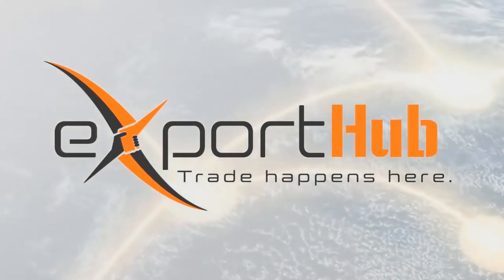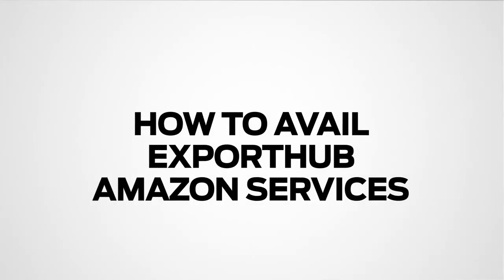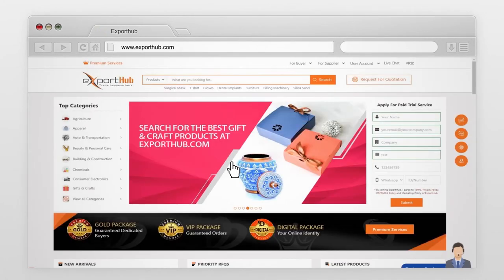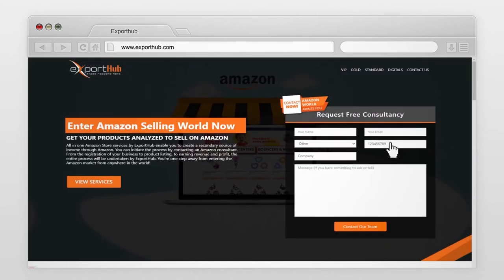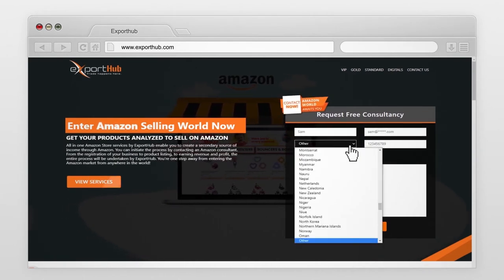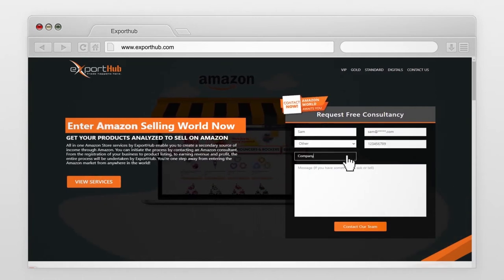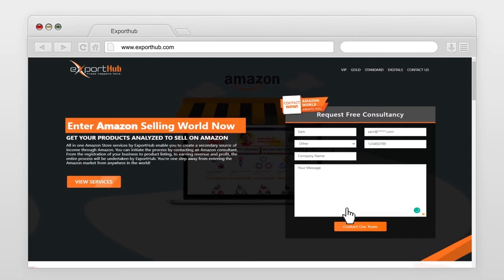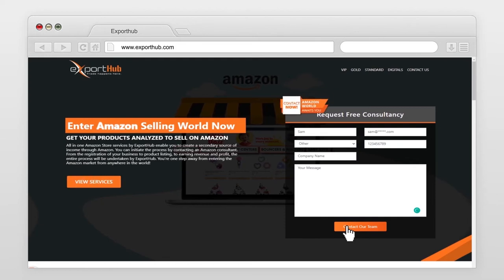How To Apply For Amazon Services Via Exporthub